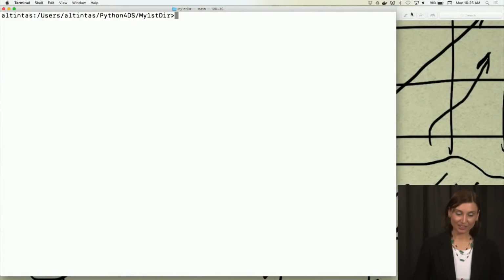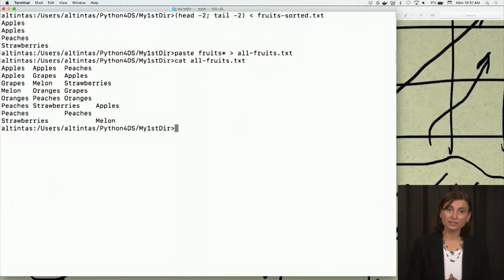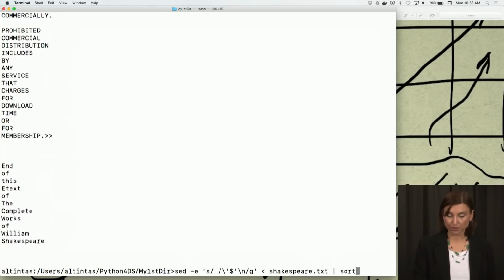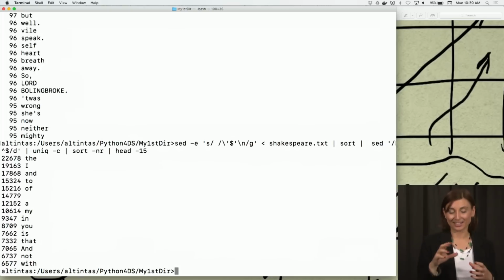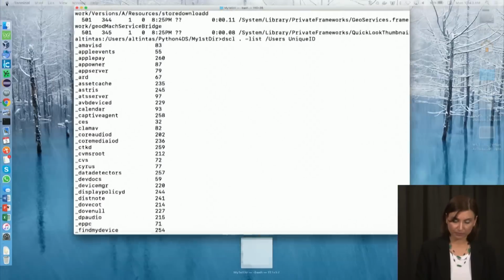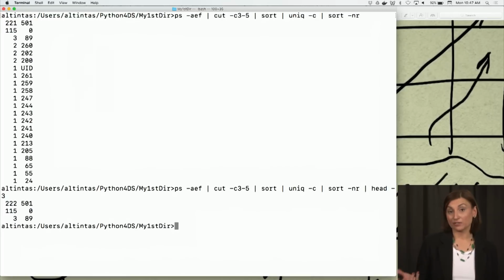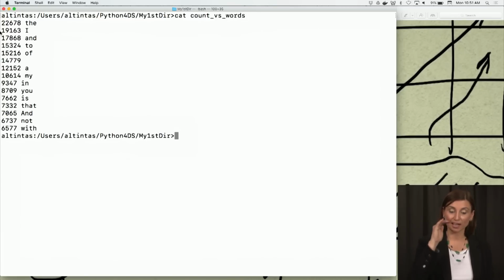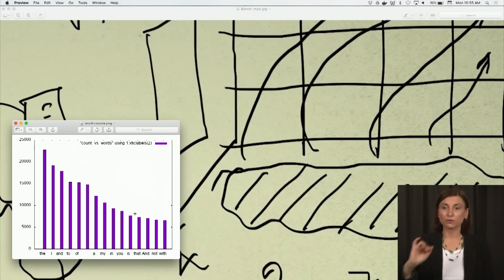UCSDSE202017-V007300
Data_Science_2017_W2_L3_V5_livecode_1.mp4